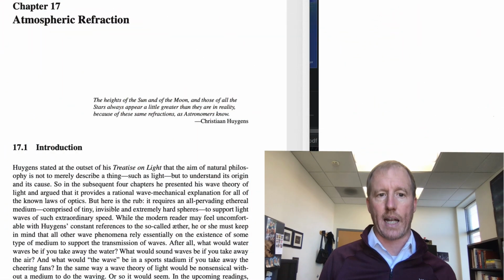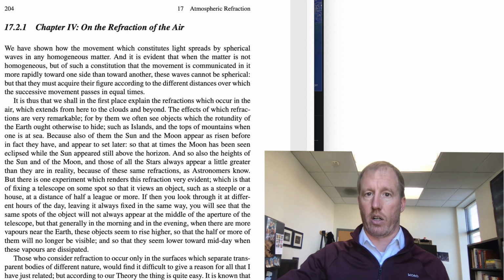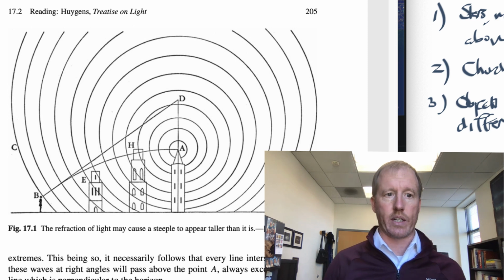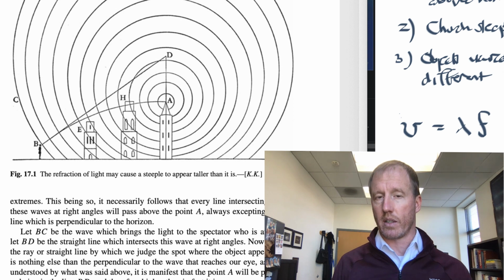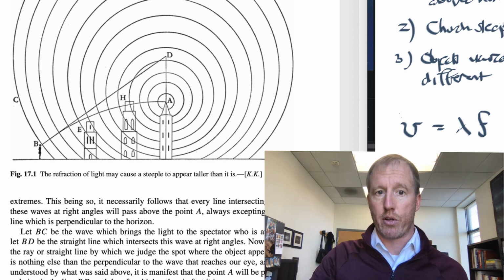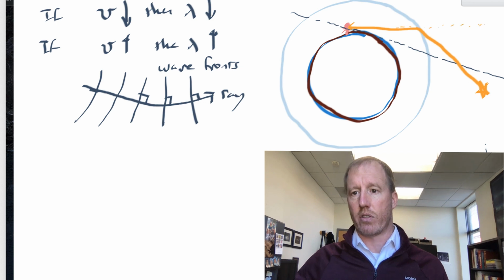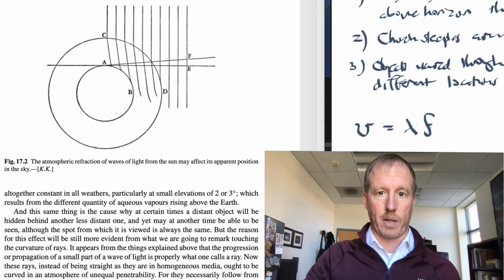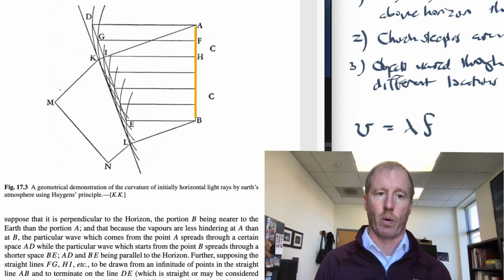Atmospheric refraction (ASGv3Ch17Lect01)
If the Earth is a sphere, then distant objects (such as tall towers or sailboats) should be obscured by the horizon.  Nonetheless, it is well known that such distant objects are sometimes visible.  In fact, such observations have led some to even doubt the curvature of the Earth.

How is it that such distant objects can be visible when they should be hidden by the horizon.   In his 1690 Treatise on Light, Huygens explains how  refraction of light waves by the Earth's atmosphere might explain such peculiar optical phenomena.